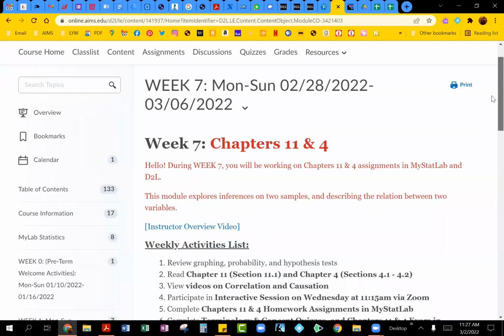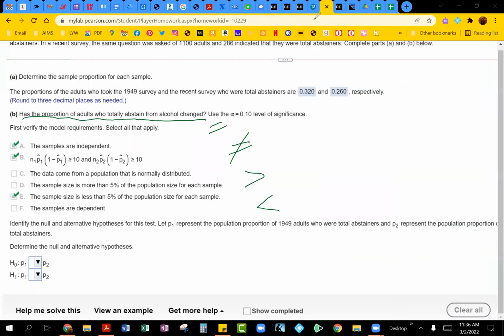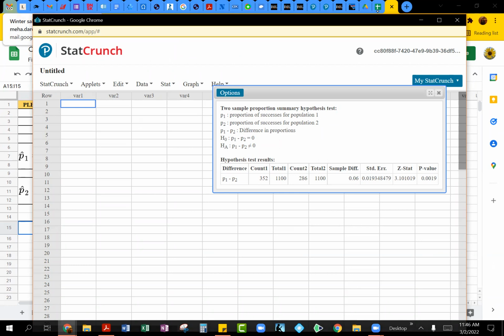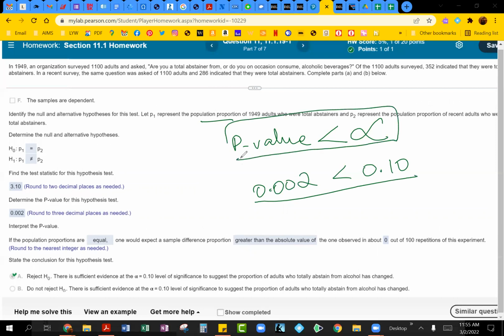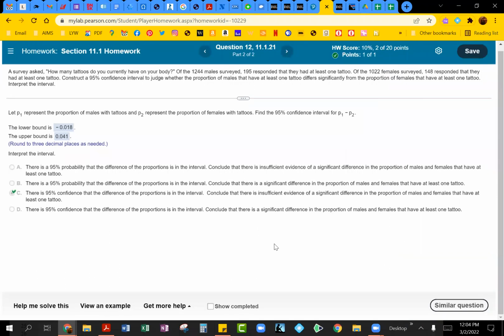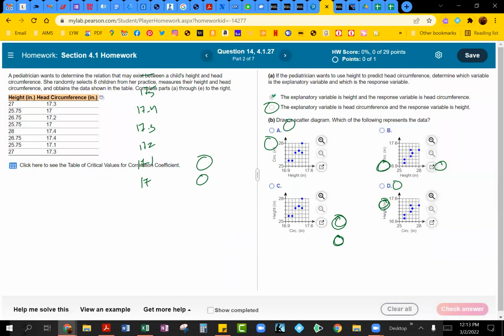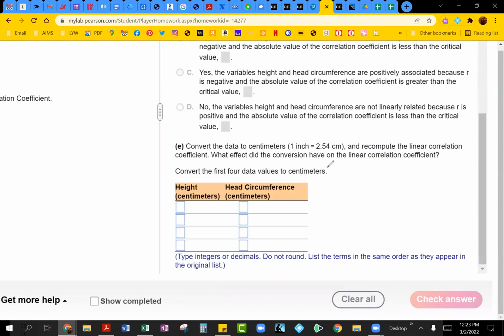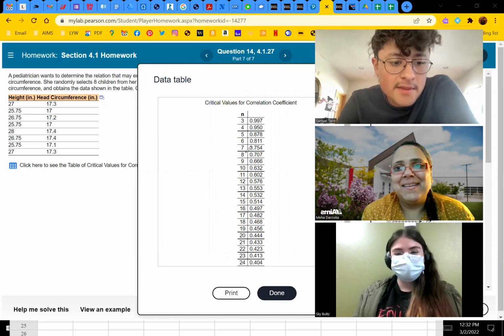MAT 135 - Week 7 Class Meeting - 03.02.2022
Hypothesis Testing, Scatter Plots, Correlation Coefficients